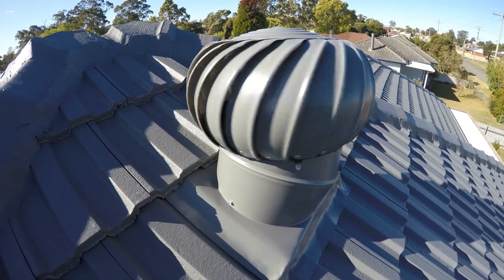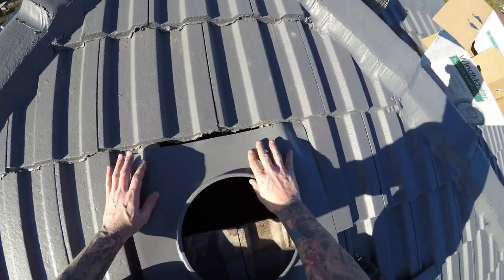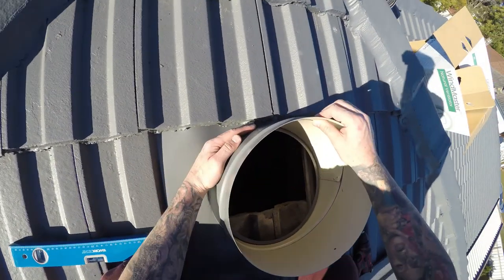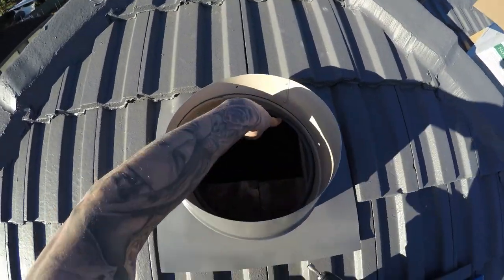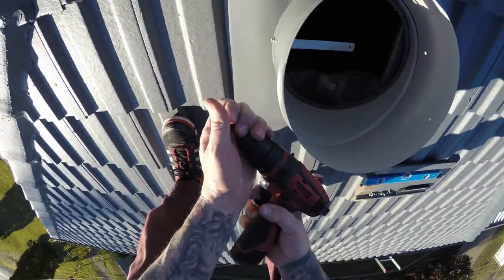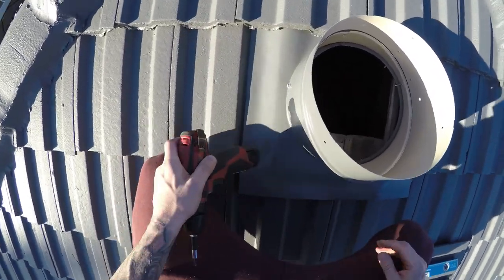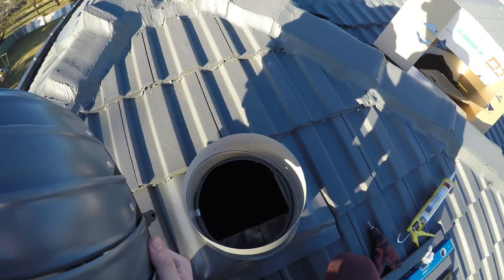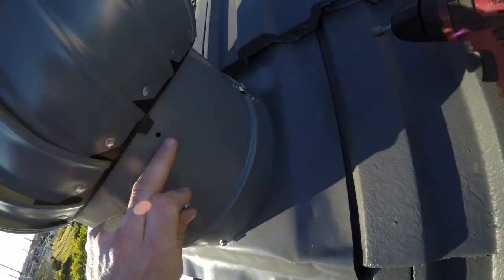How to install a Whirlybird roof vent on a TILED roof | DIY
How to install a Whirlybird roof vent on a metal roof. This particular whirlybird is a Bradford 300mm CSR WindMaster Roof Vent. $174 from Bunnings, but the process for other brands would be similar if not the exact same.

Tools needed:
Drill or impact driver
Tek screws (or use the supplied screws)
Timber screw
Roof silicone
Caulking gun
Level
Rag or baby wipes (or use finger)